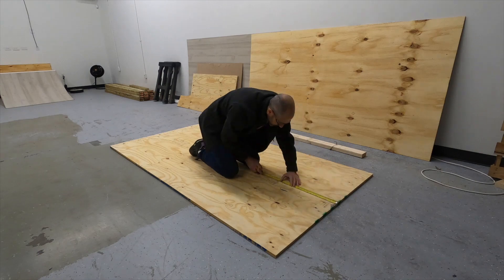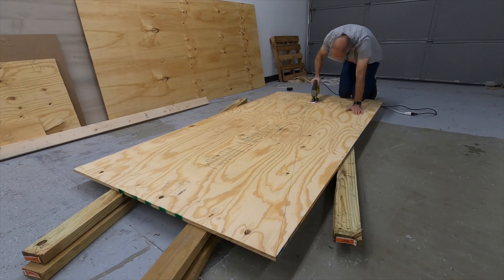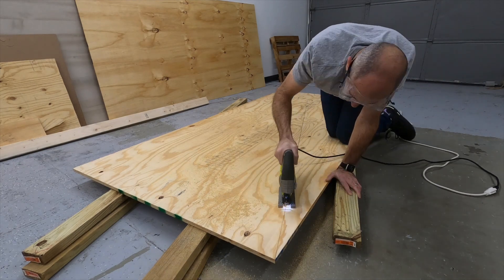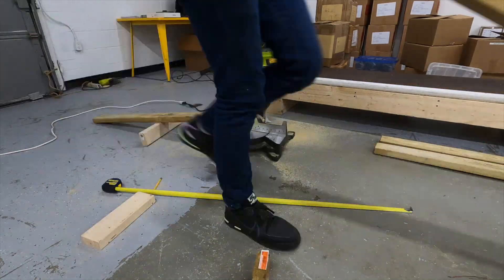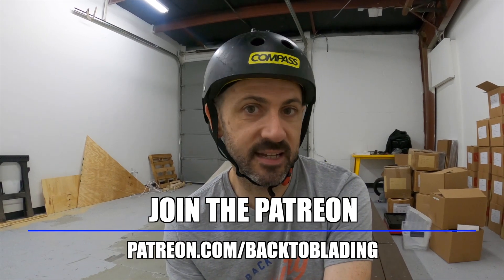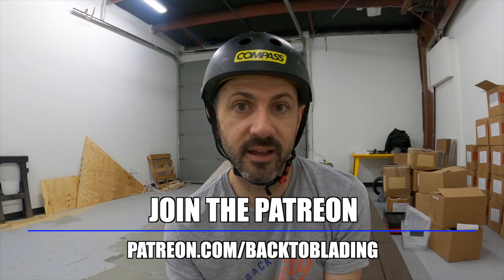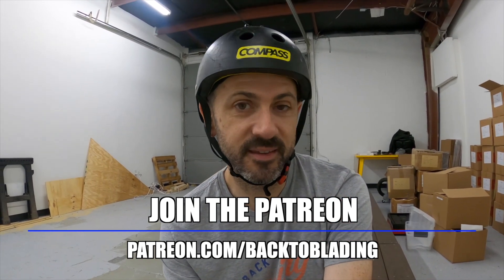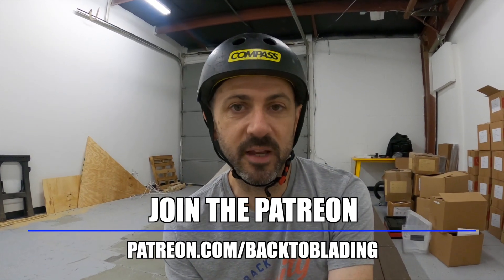Warehouse Skatepark Update: Build an incline for a virtual mini ramp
We've been skating the warehouse a few sessions now and it's been amazing. Having a space that's not wet, or cold, whenever we want, is really a privilege. But we're always looking to improve the space, and today we're building a second ramp to make a virtual mini.